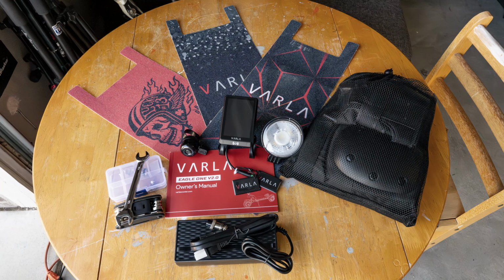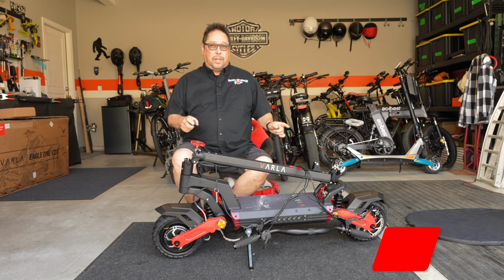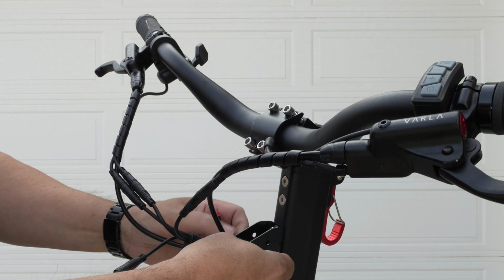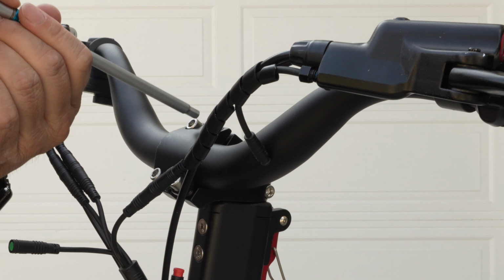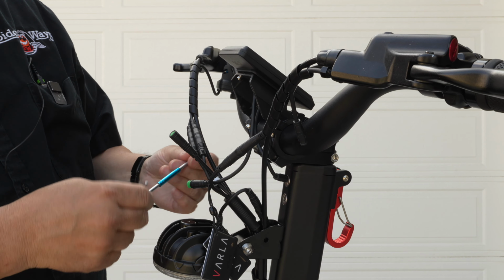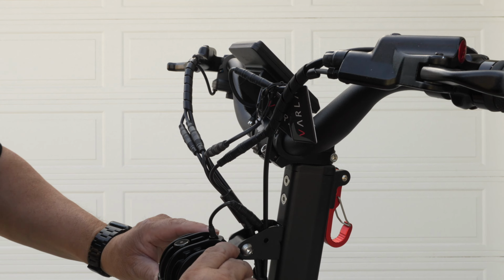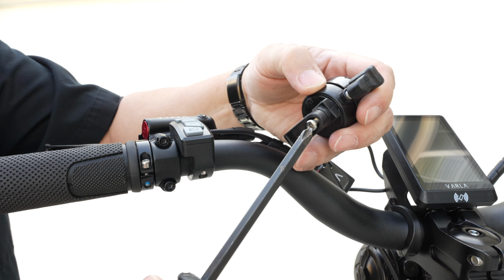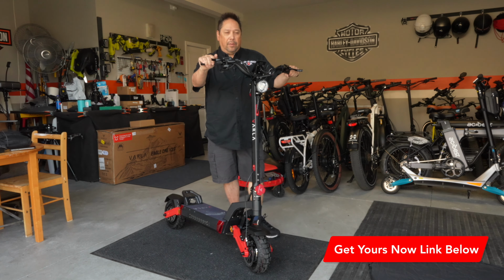Varla Eagle One V2 Unbox and Assembly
Music Gear
Guitars – Gibson
Drums – Roland SPD-SX Pro (and stand)
Hi-Hat Pedal – Roland FD-9 Low Noise Hi-Hat Controller
Roland KT-10 Low-Noise Kick Trigger Pedal
Vic Firth American Classic 5A Drum Sticks

Microphones
DJI Wireless Lavalier Kit Zoom F2-BT
Rode PSA1 Mic Arm

Mixers
Rode Rodecaster Pro II Podcast Production Console
PreSonus StudioLive 16.4.2AI (discontinued)
PreSonus Similar Mixer StudioLive 16.0.0 USB

Mixer Monitor Speakers
2 JBL Professional 308P MkII
Stands Fluid Audio DS8

Guitar Amp
Positive Grid Spark

Music Recording Software
Logic Pro
GarageBand

Camera Gear
Cameras
Sony A7R III
w/Sony Lens FE PZ 16-35mm F4 G
Insta360 X3
w/Insta360 Power Selfie Stick for X3 and One X2

Camera Slider
YC Onion 100cm/39 Motorized Camera Slider

Tripod Support
2 IFOOTAGE Large Magic Arm 32inch

Tripods
Vanguard VEO 2 235CB Carbon Fiber Travel Tripod
Vanguard Alta GH-300T Magnesium Alloy Tripod Grip Head

Computer
Macbook Pro 14″ 2023 M2 Max

Monitor
SAMSUNG 49″ Odyssey Neo G9 G95NA Gaming Monitor

Desktop Speakers
Edifier S350DB Bookshelf Speaker and Subwoofer 2.1 Speaker System
Stageek Aluminum Desktop Speaker Stands

SD cards
SanDisk 256GB Extreme PRO SDXC
SanDisk 256GB Extreme microSDXC

SpiderWayne